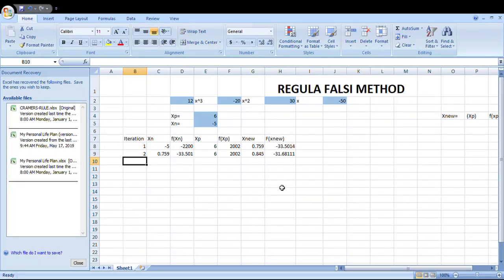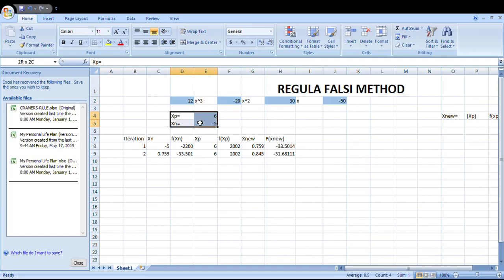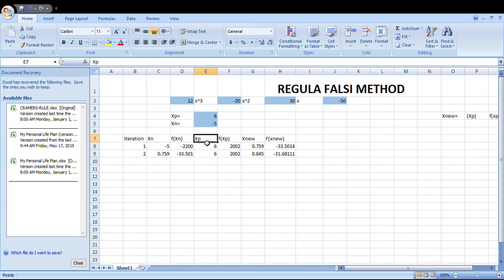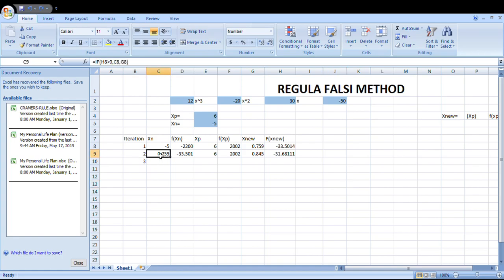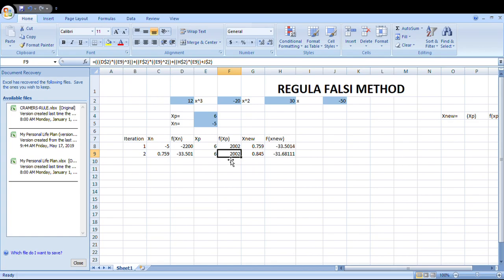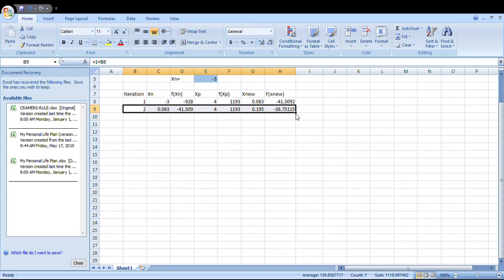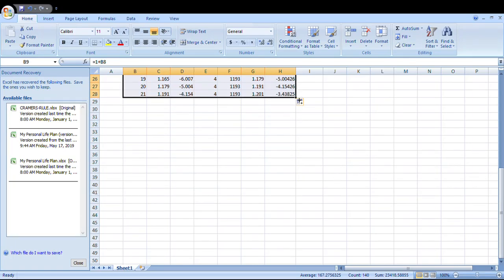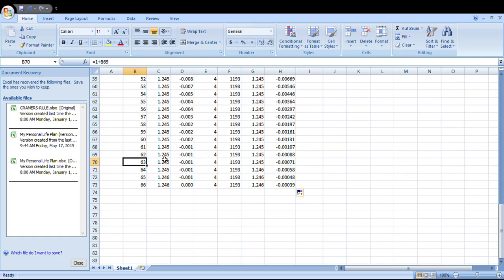Regula Falsi Method in Excel